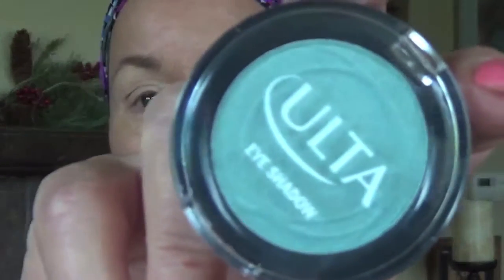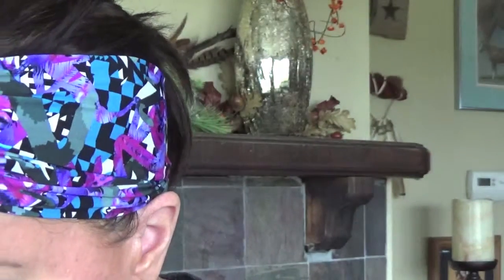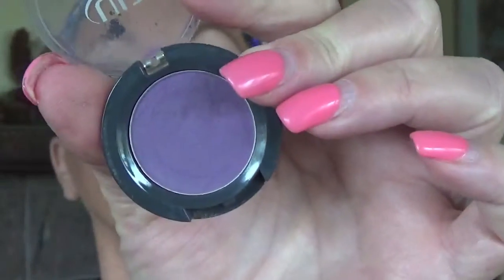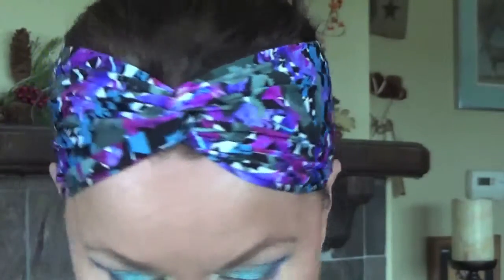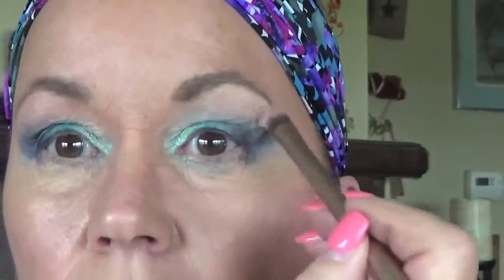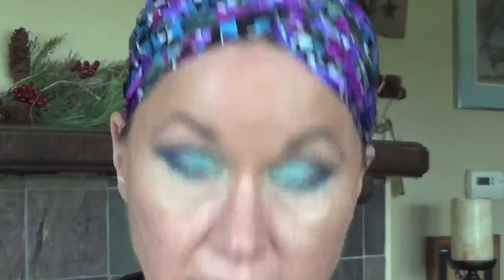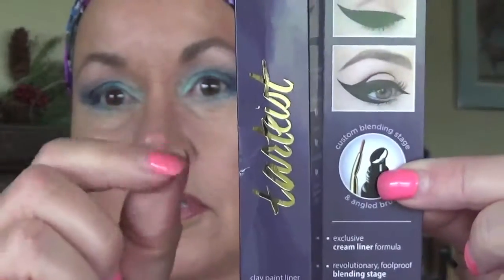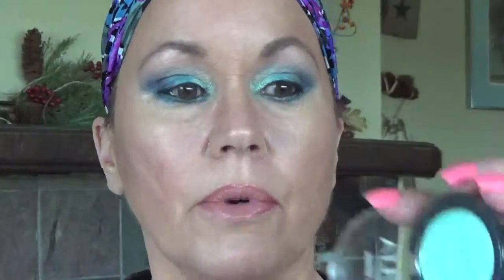Peacock Eye Tutorial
Eye Makeup Tutorial for us aging ladies. Peacock colors!
All My Best, Susan.

Cosmetics I have on my face in this video:
Two Faced Hangover Face Primer
L'Oreal True Match Lumi Foundation - Neutral
Tarte Clean Slate 360 Eye Primer
Tarte Maracuja Concealer
Laura Geller Universal Setting Powder
Anastasia Beverly Hills Contour Kit
Mac Blush - Peony Petal
Tarte Liquid Eyeliner
EYE COLORS:
Mac - Vanilla Velvet
Ulta - Key West
Ulta - Wisteria Lane
Ulta - Michigan Avenue
Ulta - blue, dark blue
Urban Decay - Limit & Dust
Benefit Roller Lash Mascara
Kiss False Eyelashes
Rimmel lip liner - East end Snob
Mac Lipstick - Lustre Sheer Madness